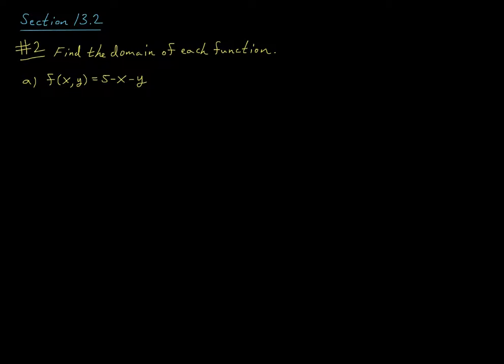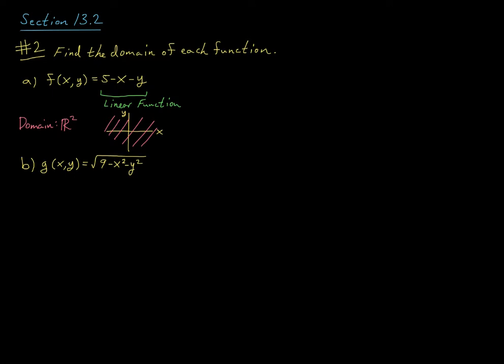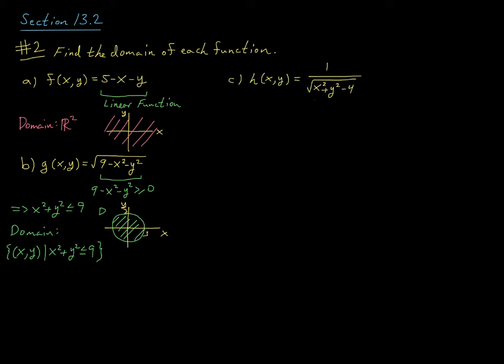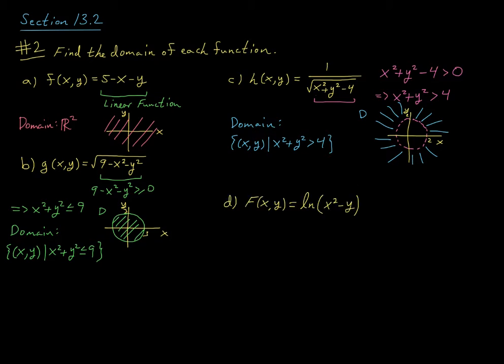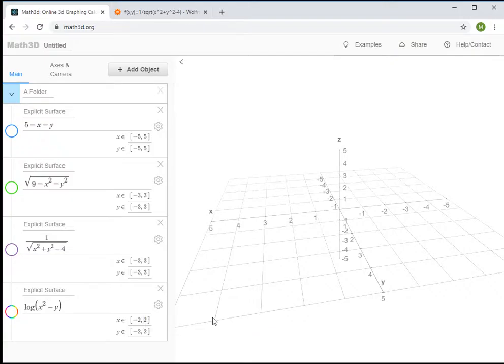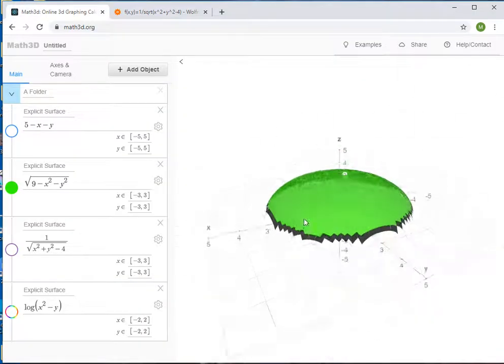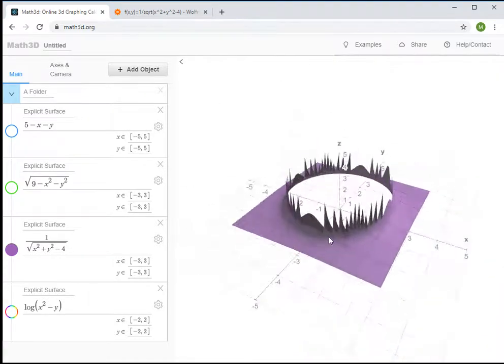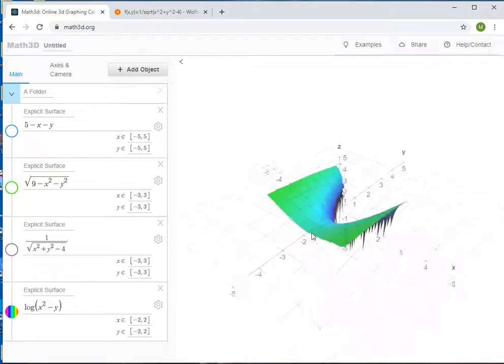Multivariable Functions Problem #2